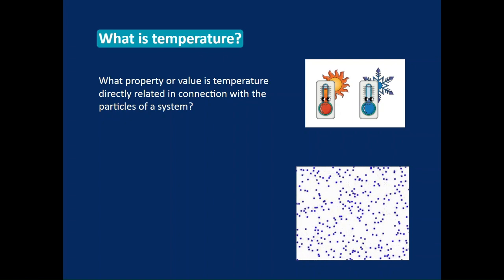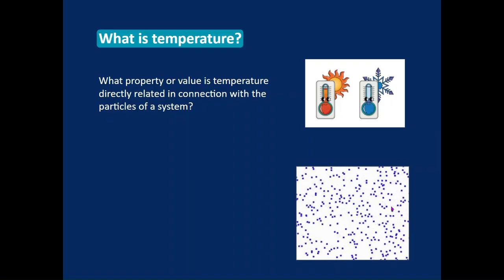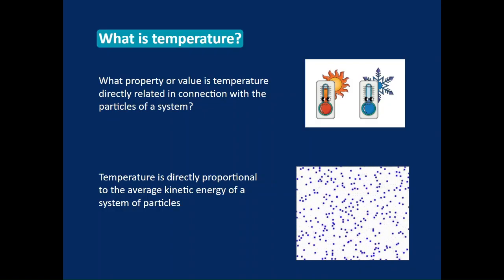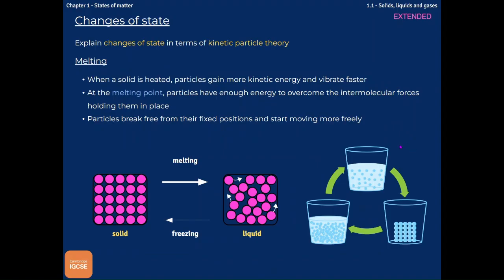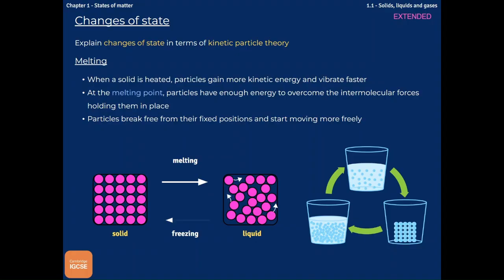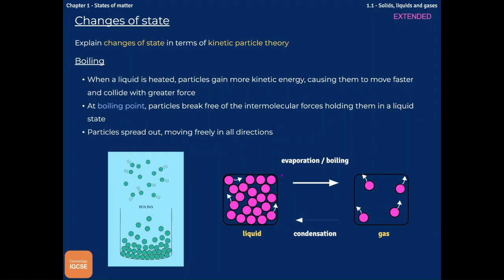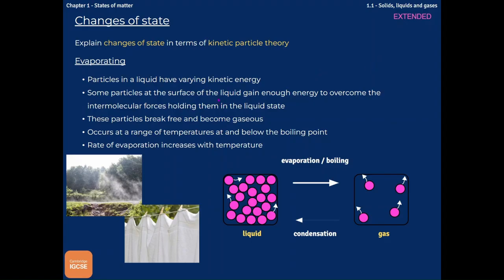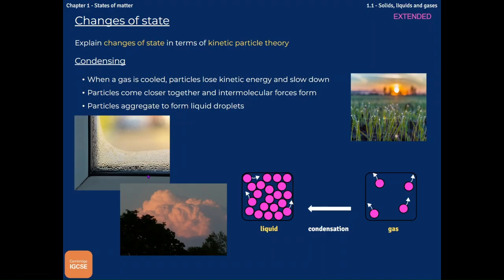Lesson 2 - Steam 9 - Part 1